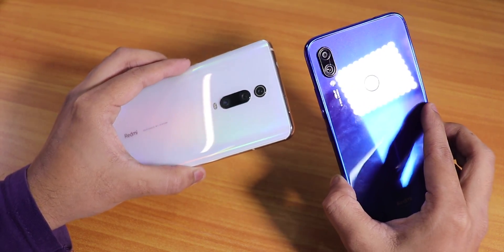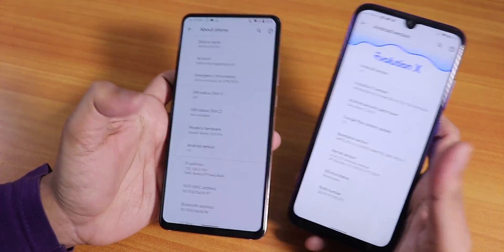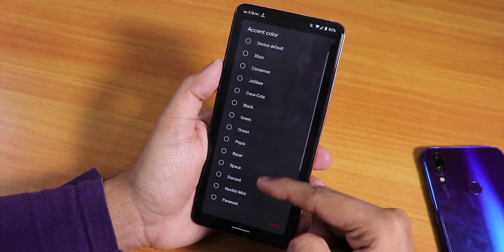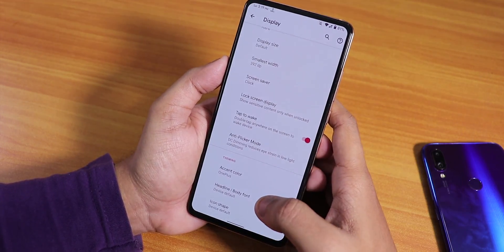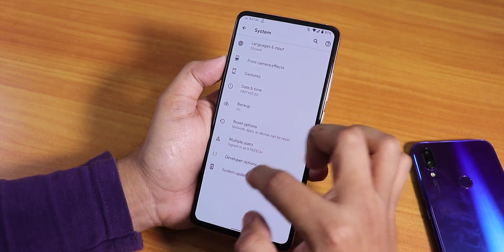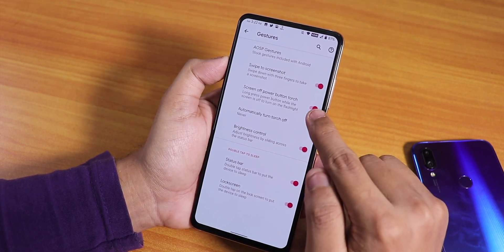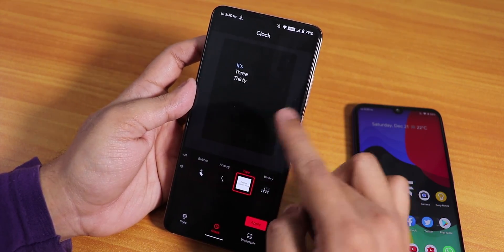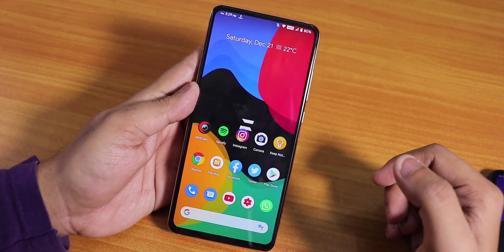EvolutionX V3.5 On Redmi K20 Pro & Redmi Note 7 Pro! The BEST CustomROM?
NOTE: The Always On Dead FOD Bug Has been fixed on the 20th December Build!

UPI: titash.sharma-1@okaxis